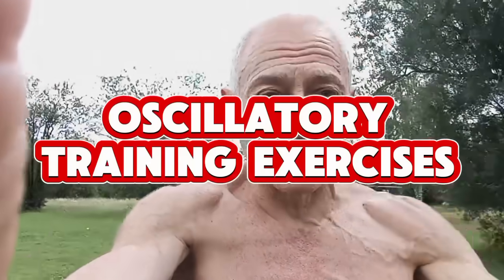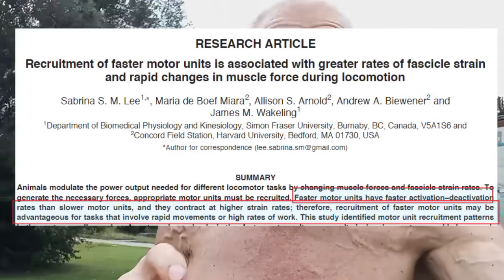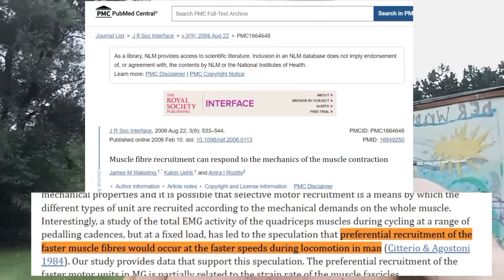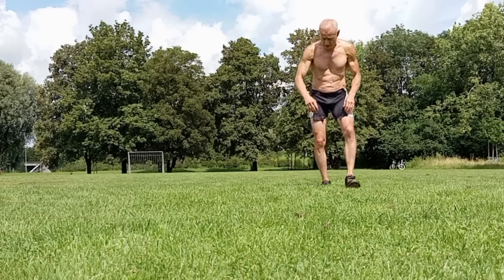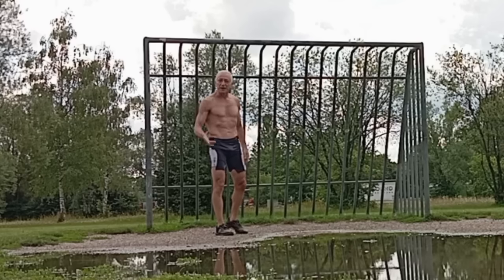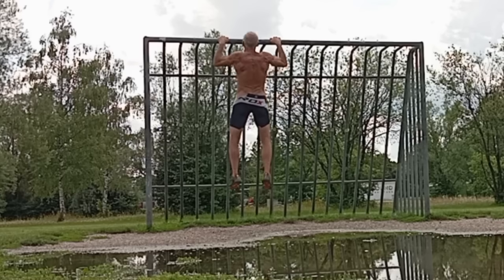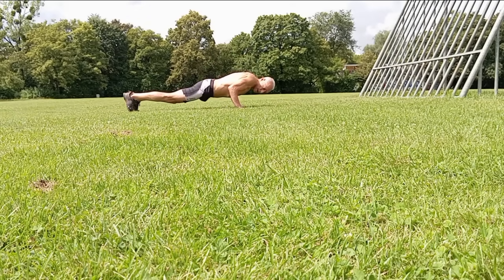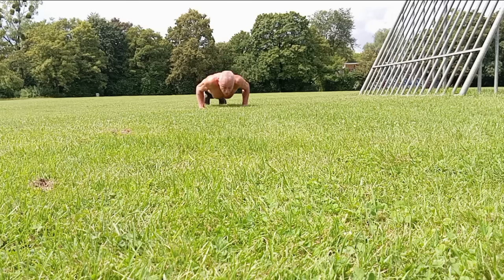Oscillatory Exercises: How To Keep Your Muscles, Joints, Tendons, And Ligaments Young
Some Of The Supplements I Take

Video I made on Quercetin
- (The Science Behind Quercetin: The Only Supplement That Engages Fast Motor Units)

If you buy supplements, the following is a reliable website that I get my supplements from:

Other Supplements On The Website I Use That Are Proven To Work In Humans (Videos Coming For Each One)

In this video, I discuss a novel exercise training method called "Oscillatory Training."

Oscillatory training involves rapid, small-range movements where muscles contract and relax quickly. This type of training enhances neuromuscular performance, strength, power, and coordination by accelerating the relaxation of antagonistic muscles and improving force production. The exercises often involve pulsing actions that engage muscles continuously, promoting improved muscle engagement and athleticism.

In addition,  this type of training protects and strengthens ligaments, tendons, joints, and muscles. And helps them work as a team when needed.

Furthermore, this specialized training helps recruit and active all the motor units, including the slow and fast, and their corresponding muscle fibers, including Type 2a and Type 2x fast-twitch muscle fibers.

I also show you some sample exercises you can incorporate into your regimen. Oscillatory Training is a primary reason I have good mobility, balance, coordination, and much more, even in my 60s.

00:00 - Intro
02:51 - The Oscillarory Exercises
08:54 - Closing Words

References:

- Oscillatory Training: A New Approach to Strength and Conditioning

- Muscle fibre recruitment can respond to the mechanics of the muscle contraction

- Recruitment of faster motor units is associated with greater rates of fascicle strain
and rapid changes in muscle force during locomotion